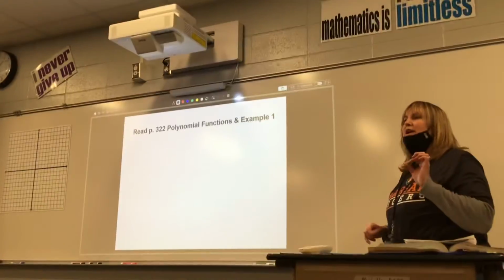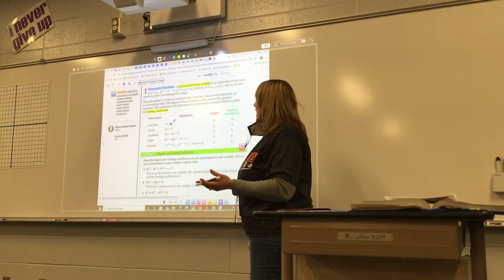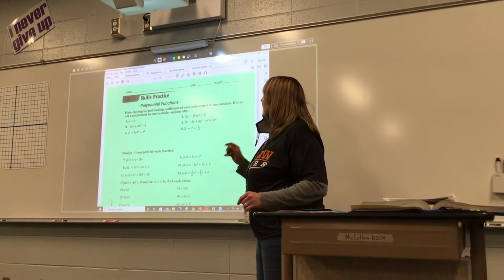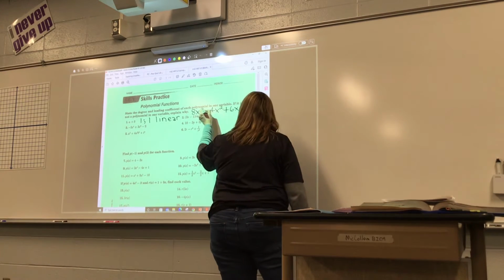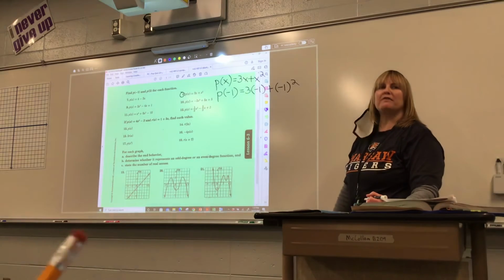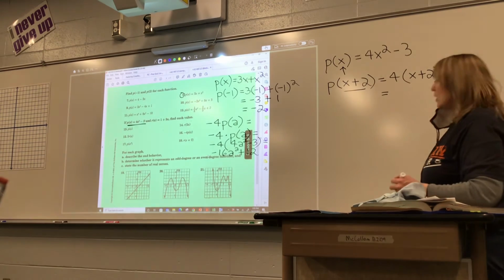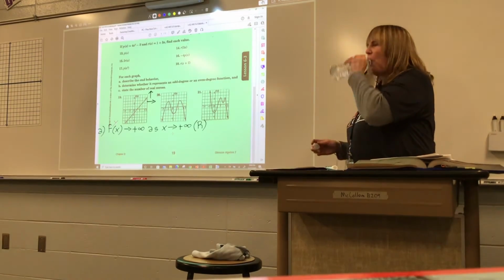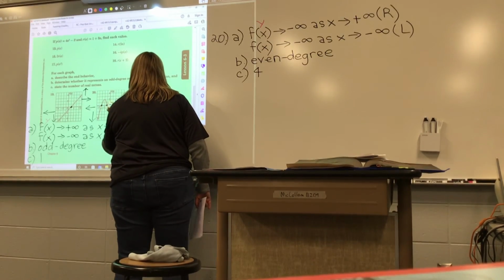+A2 - 12/17/21 P6 - 5.3